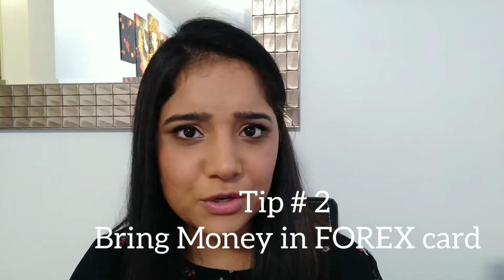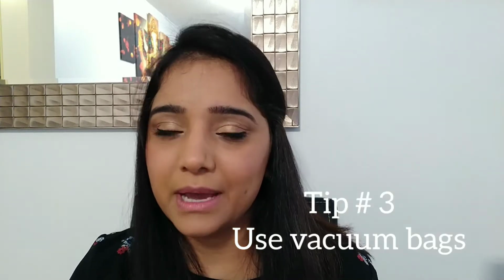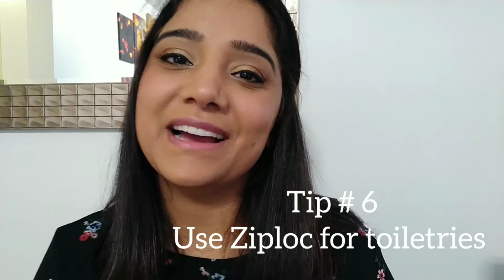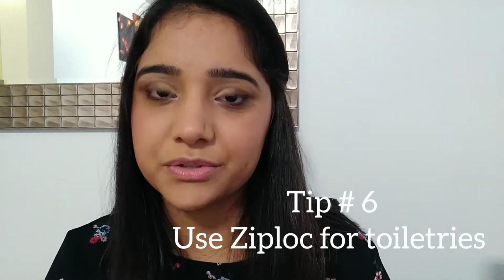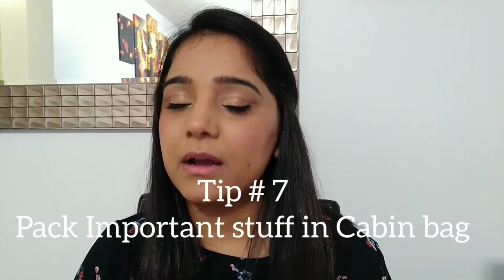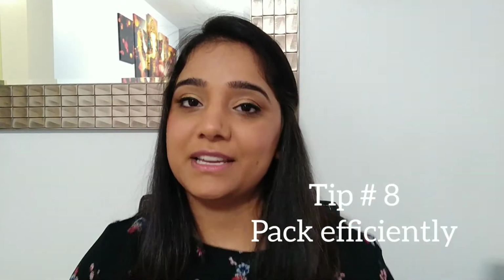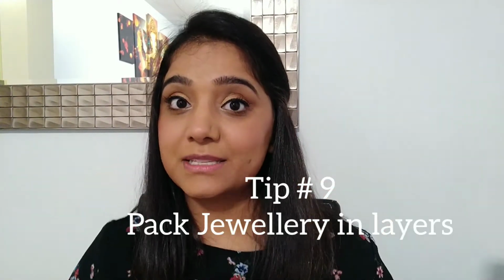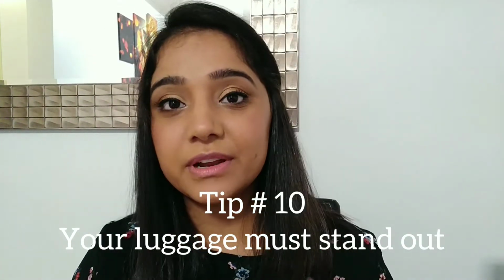Moving Abroad??? How to pack wisely? Best Tips for Packing when moving countries!